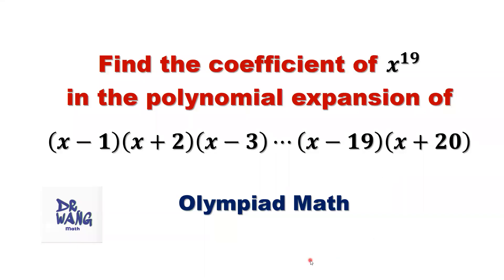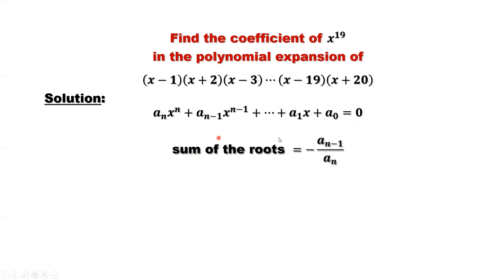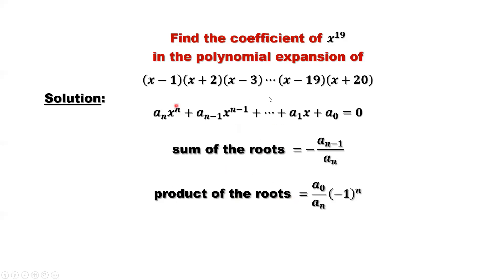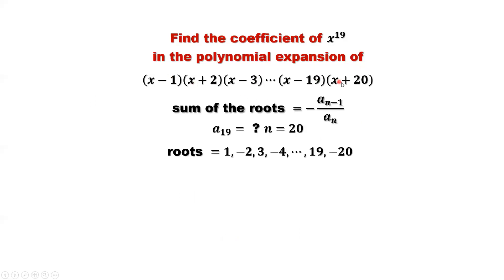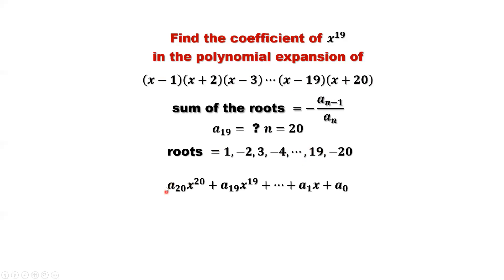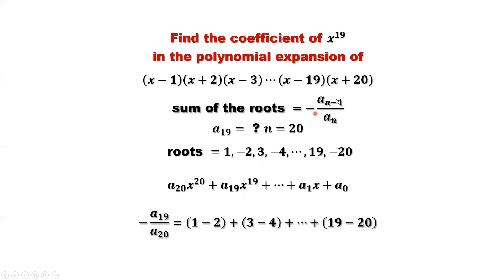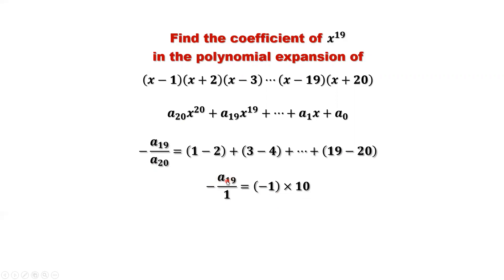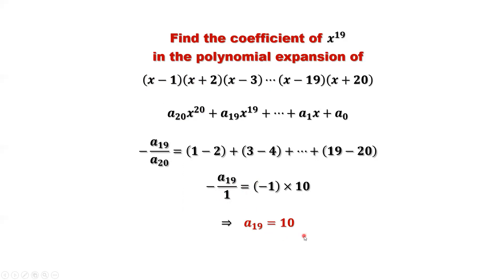Find the Coefficient for x^19 | Olympiad Question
To find the coefficient for x^19, we use the sum of all roots formula for polynomial to simplify the problem. Then use grouping,  we can quickly get the answer for a_19.